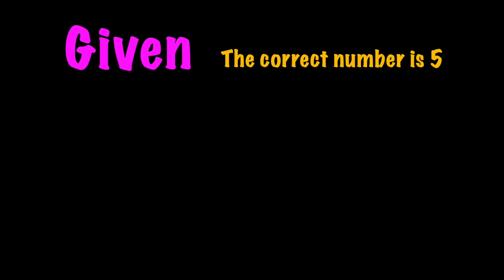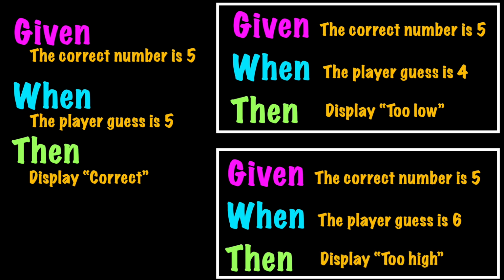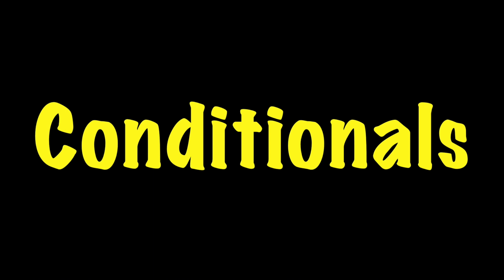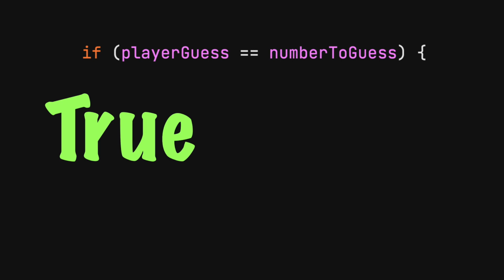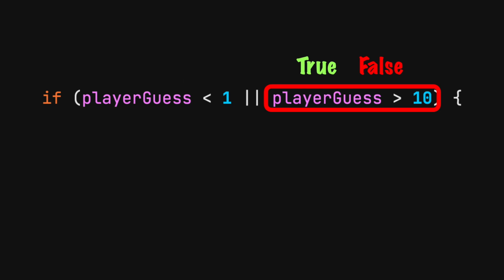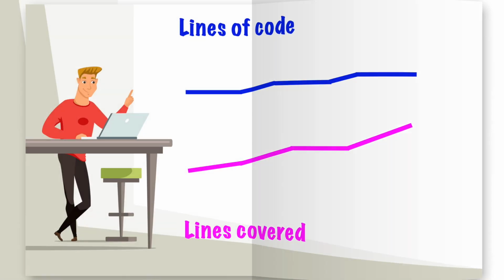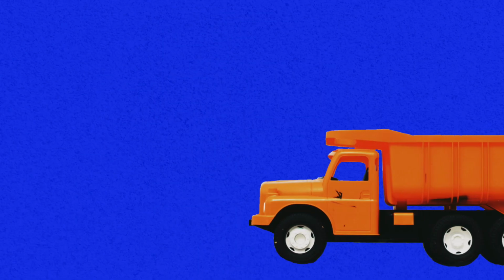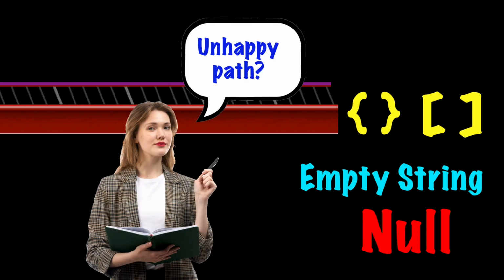Rule #40 - Test for happy and unhappy paths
RULE DESCRIPTION:

Make sure each block of code tests for the expected and unexpected cases.

TIMESTAMP:

0:14 Intro
0:57 Happy path
1:19 Unhappy path
1:46 BDD vs TDD
2:06 Purpose of the rule
2:49 Developer code
3:46 User provided data
4:26 Outside data
5:12 Find a happy balance
5:36 I challenge you to write happy and unhappy path tests